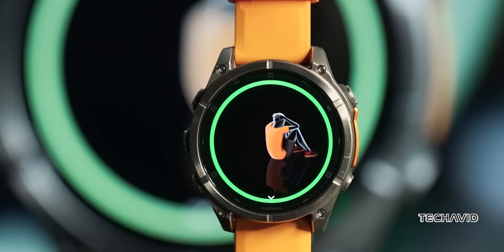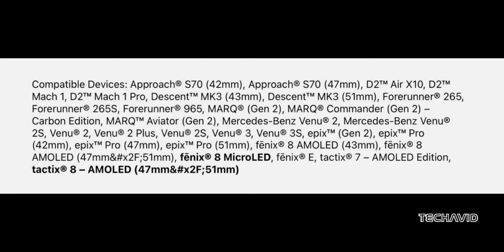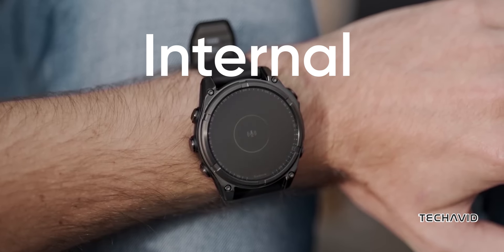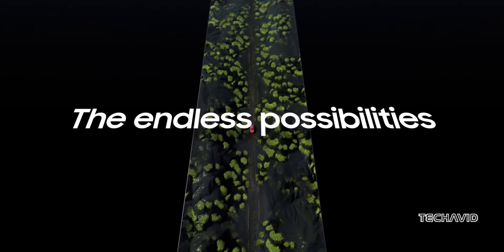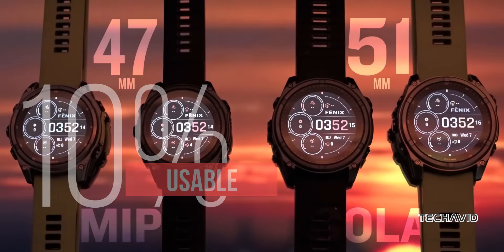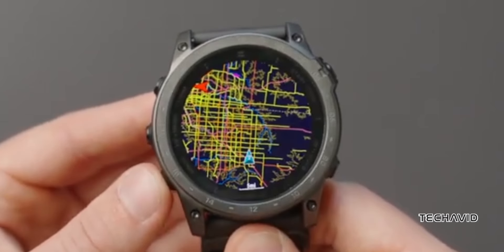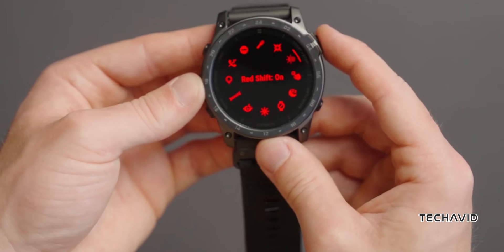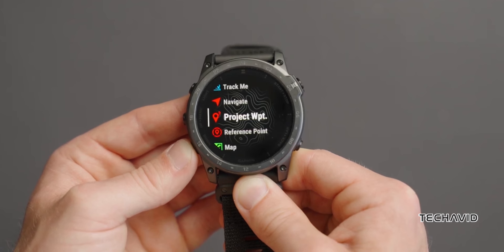Garmin Fenix 8 MicroLED: Insider Reveals Why Its Delayed and Expensive.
Garmin’s upcoming Fenix 8 is stirring up excitement with its potential microLED display. But why isn’t it here yet, and what’s holding back production? In this video, we dive into the latest leaks and insider info, breaking down why the Fenix 8 might still be over a year away. From massive production challenges to rising costs, we’ve got all the details on what’s slowing down the launch. Watch to find out why this game-changing tech could make Garmin’s next big release worth the wait!

Questions covered in the video:
    What makes the Fenix 8’s microLED display so special?
    Why is it taking so long to release the Fenix 8?
    How much does the microLED display cost Garmin right now?
    What impact will this have on the final price of the Fenix 8?
    When can we expect microLED smartwatches from Garmin and TAG Heuer?